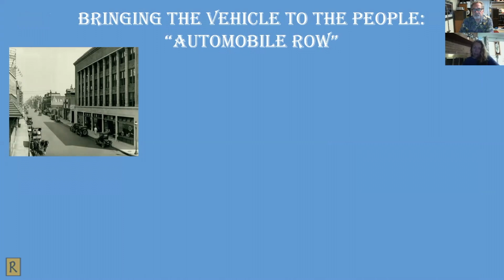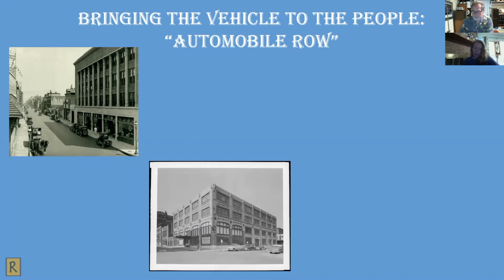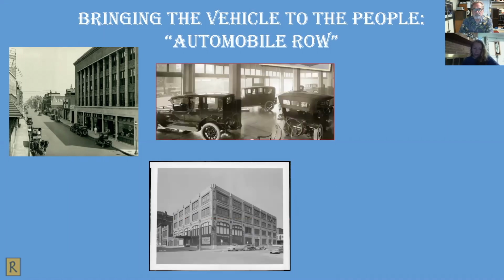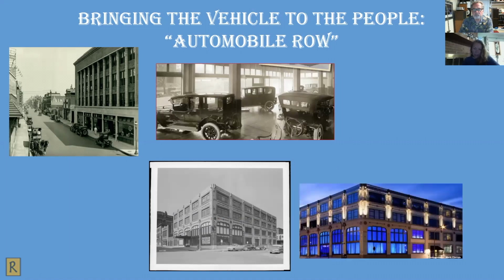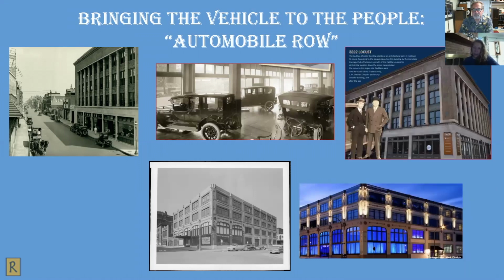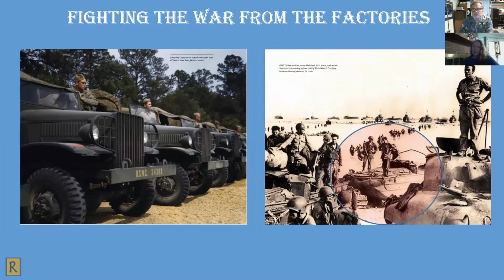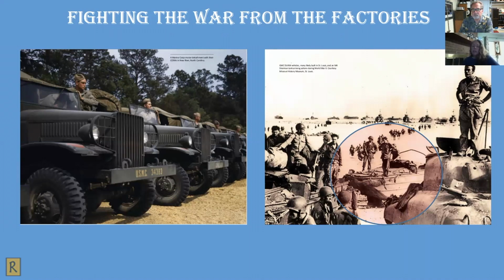They Will Run, Episode 3: Bringing the Vehicle to the People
Episode 3: "Bringing the Vehicle to the People"

Were it not for a few quirks of history, St. Louis might have become the center of the American automotive industry instead of Detroit. Since the late 1800s, St. Louis has been home to dozens of automobile makes and to numerous manufacturers, large and small. In "They Will Run: The Golden Age of the Automobile in St. Louis," head down the road of automotive history in the Gateway City, where transportation has always meant power.

Molly Butterworth started her museum career and began nurturing her love of vehicles in high school as a volunteer in the National Museum of the United States Air Force. That career has included roles as curator and director of the Museum of Transportation and historic building preservationist at Faust Park. Happily, that career has also provided a little vacation time to spend with a 1975 Argosy 28 trailer that was built in her hometown of Versailles, Ohio.

Tom Eyssell has been a Professor of Finance and Legal Studies at the University of Missouri St. Louis for over thirty years, and a car guy for nearly fifty. His love of automobiles began with his work as a mechanic in the early 1970s, and continues to this day. He currently has four 1960s muscle cars in his garage and is always looking to add to the fleet.